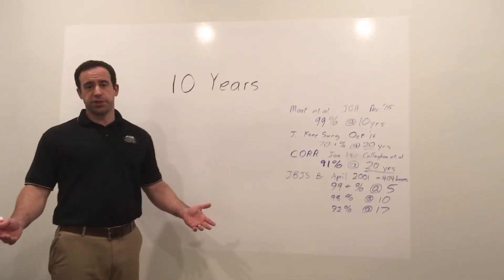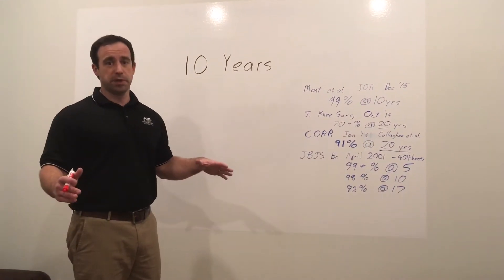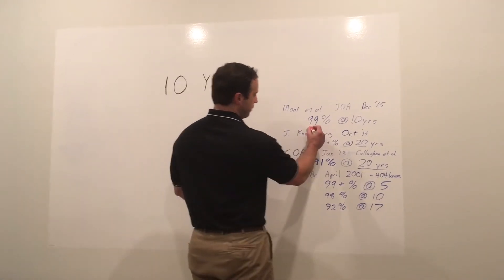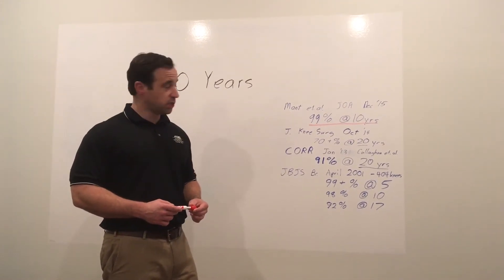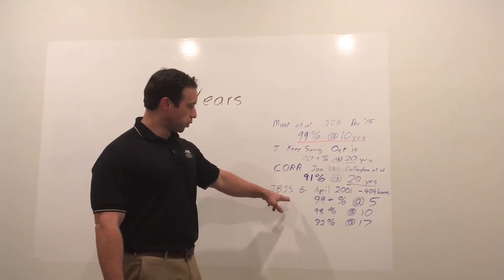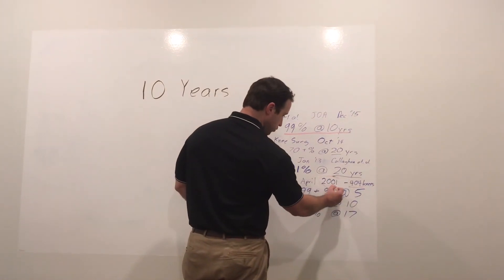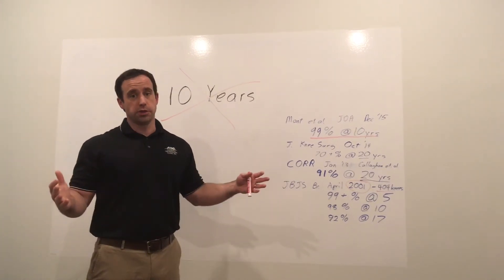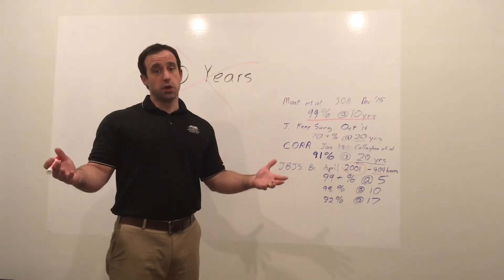How long do knee replacements last ?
Some data and discussion about how long knee replacements last.